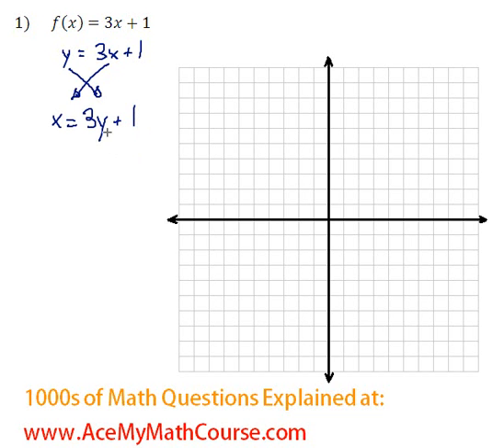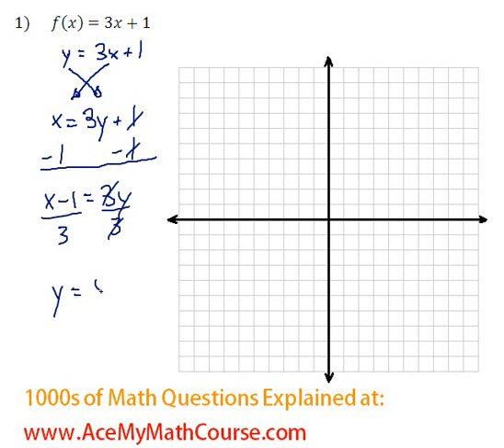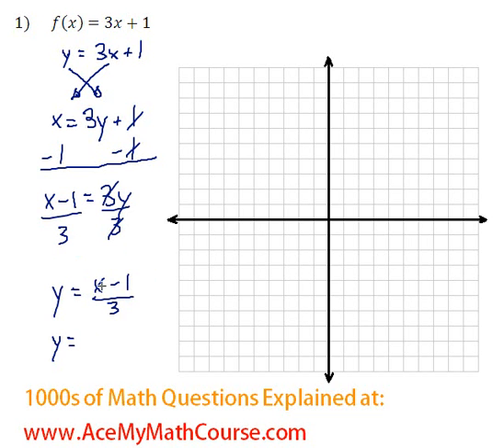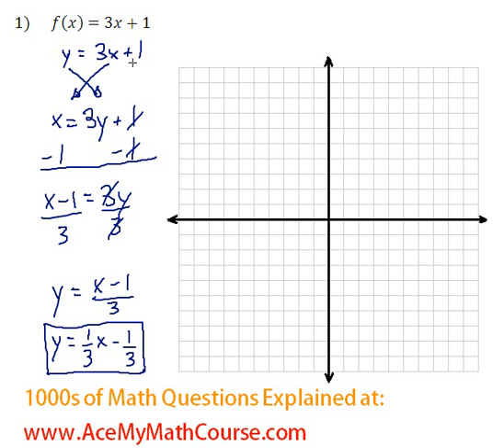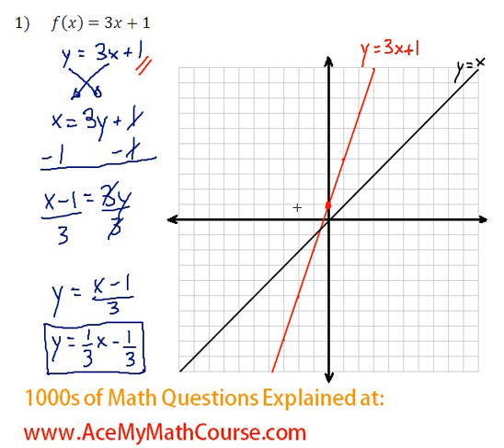Functions - Finding the Inverse Question #1